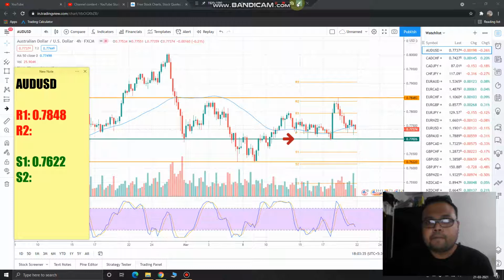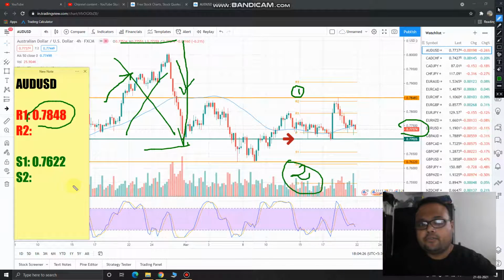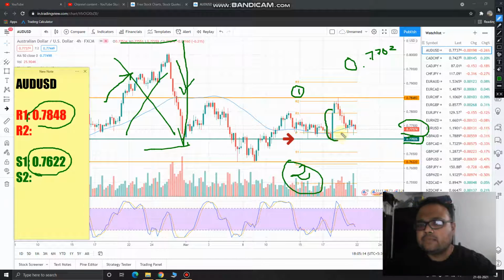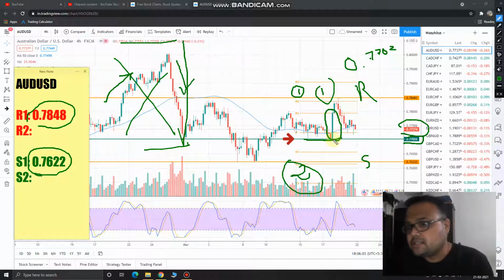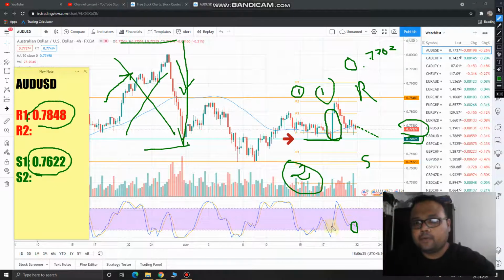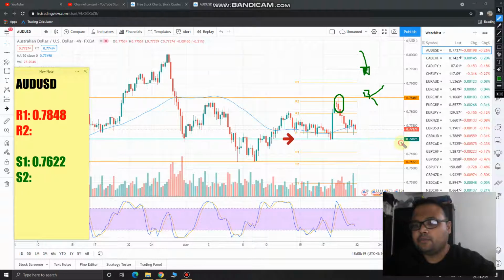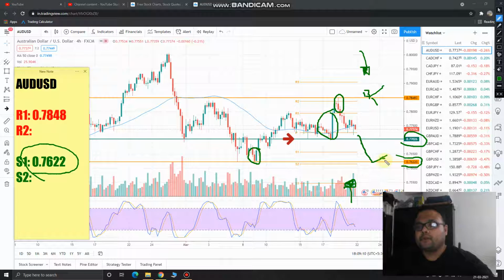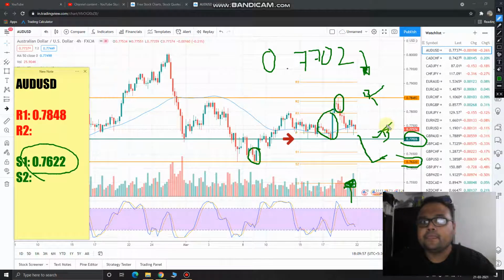AUD USD Analysis 22 MAR 2021 | AUD USD forecast today | AUDUSD trading strategy today